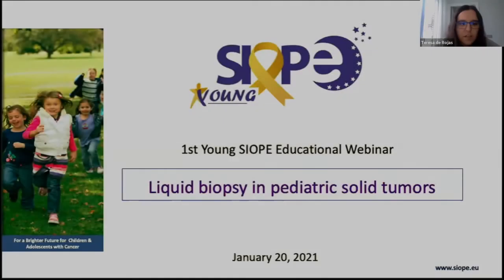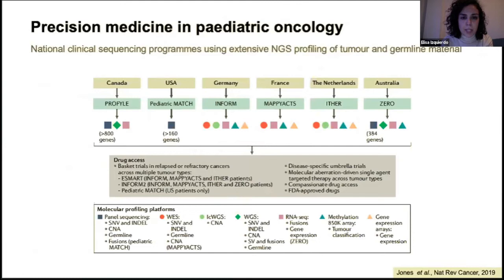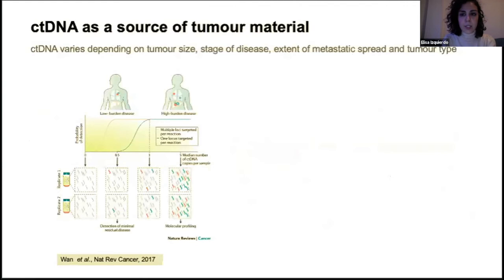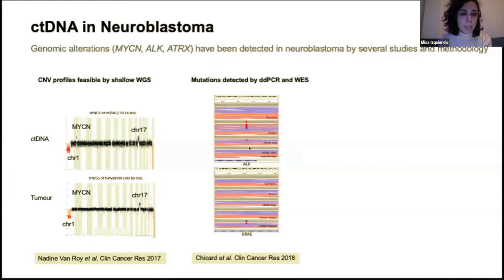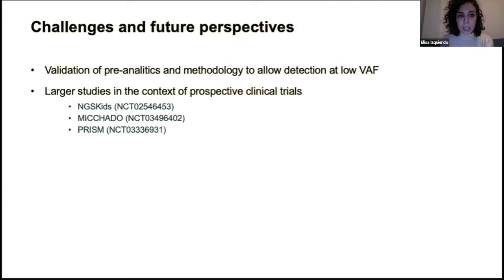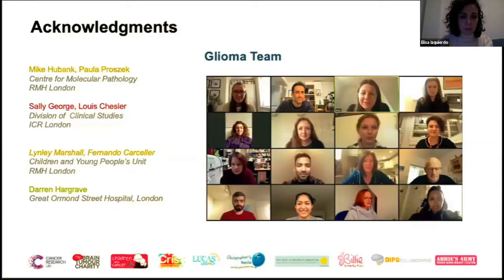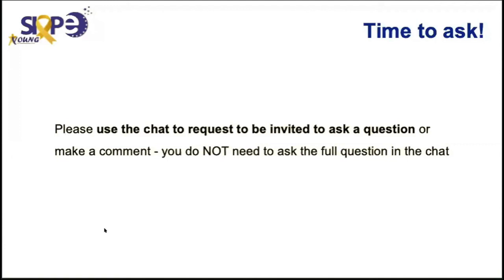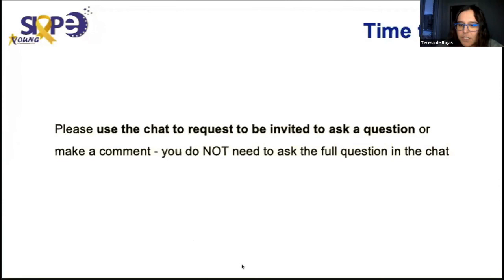Young SIOPE Webinar: Liquid biopsy in pediatric solid tumors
Liquid biopsy in pediatric solid tumors, by Dr. Elisa Izquierdo, Children’s University Hospital Niño Jesús, Madrid (Spain).

Webinar took place on 20 January 2021.